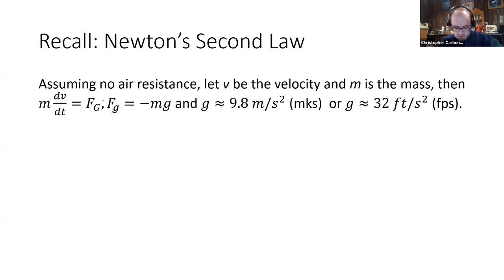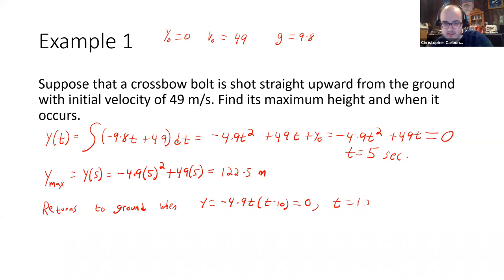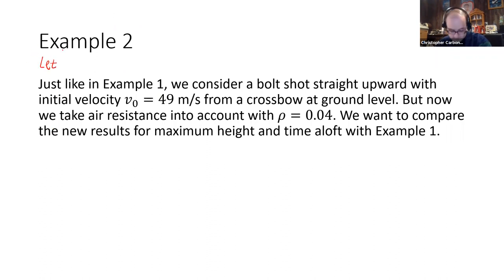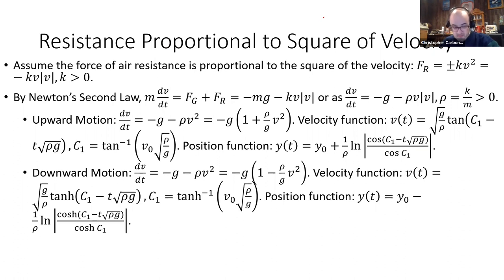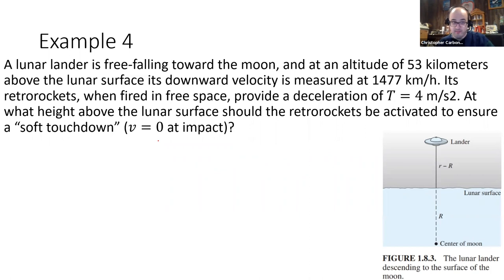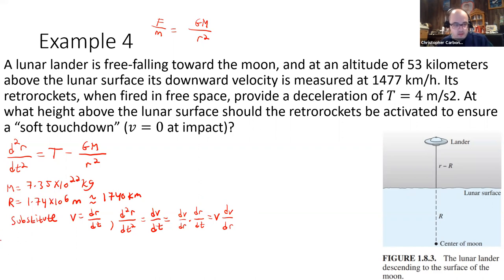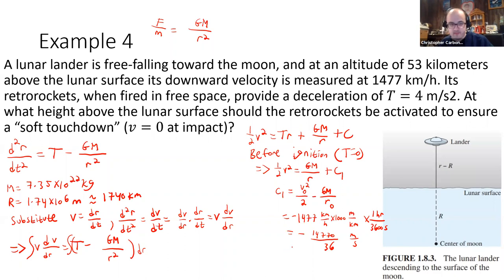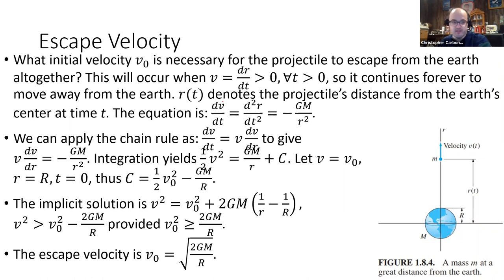Velocity and Acceleration Models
In this video, we will discuss differential equations as velocity and acceleration models.

This video is a part of my MAT375 Differential Equations playlist.